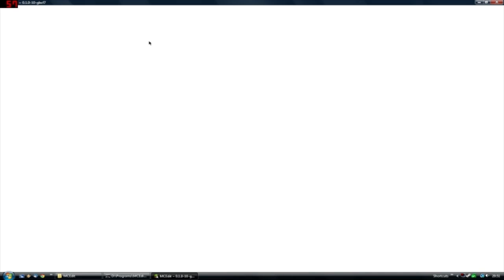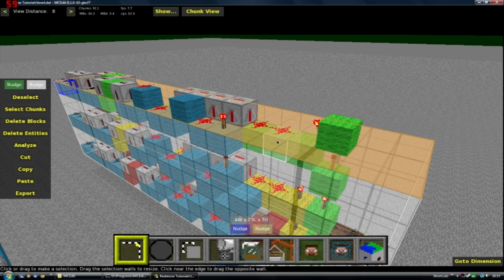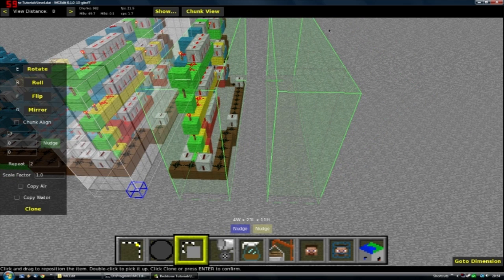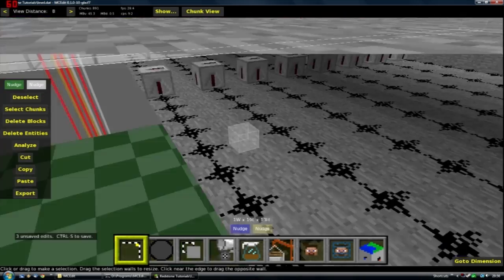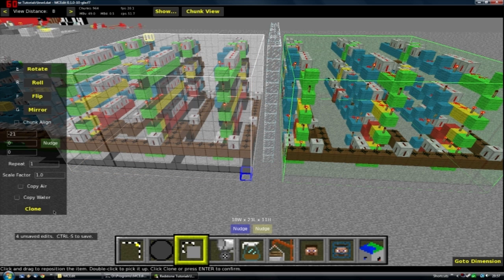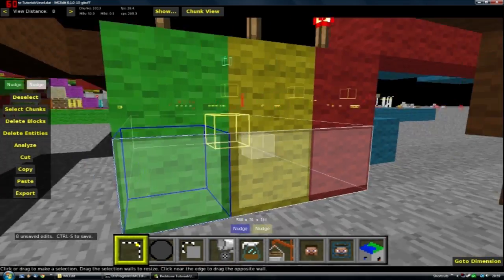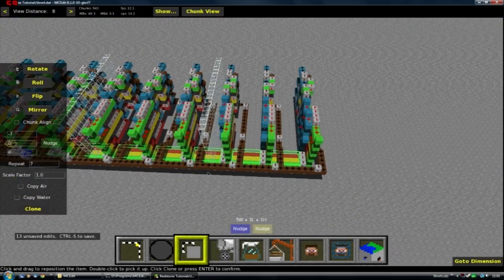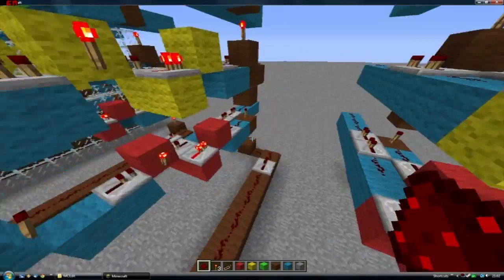3D Printer Part #4 - MC tutorial by Drugoli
The fourth part of my redstone 3x3x3 3D printer tutorial! Please enjoy!